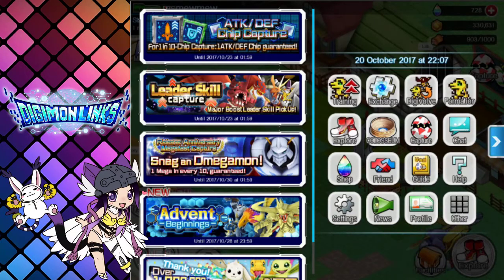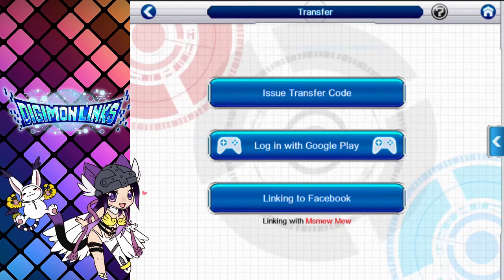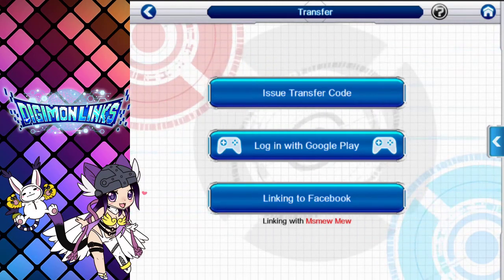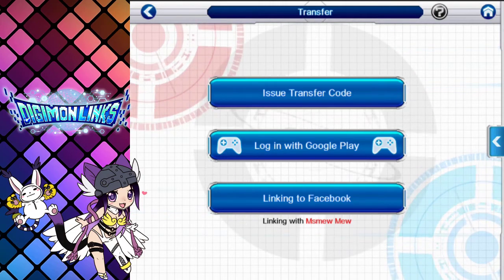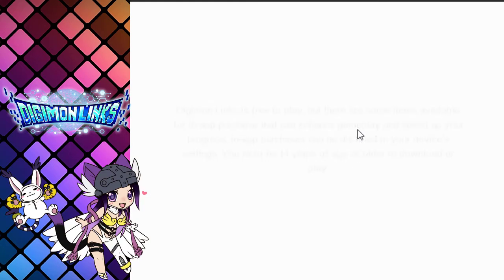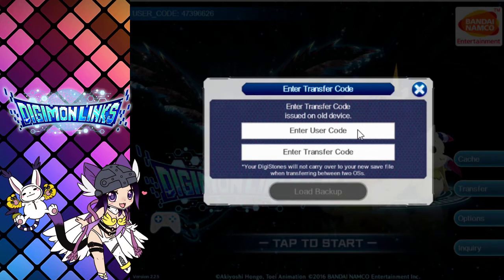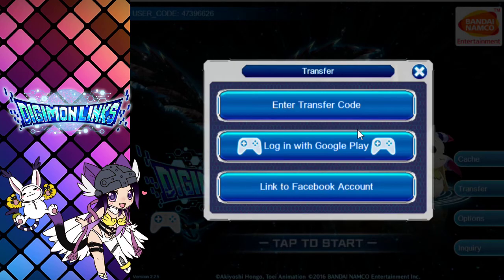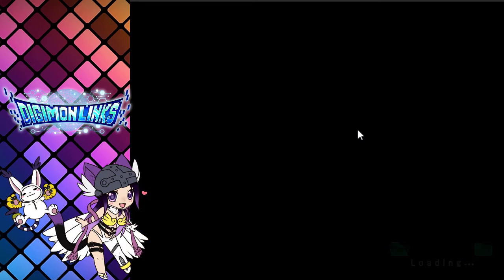Digimon Linkz : ALMOST LOST digistones?! - How to Transfer Your Game Guide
DigimonLinkz - Transferring your Game to another device (Android to iOS, iOS to Android)

HUGE HUGE Thanks to NekoStar for his fantastic artwork he does for me! He does amazing commission work, if you'd like to talk to him please check him out or his deviant art (note: may contain 18+ material)